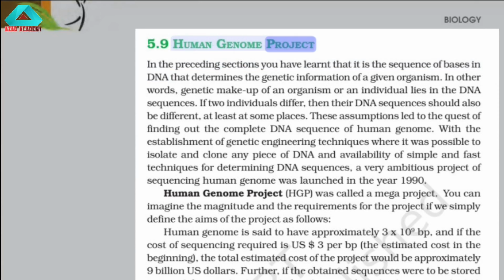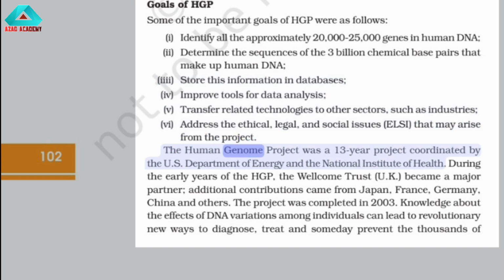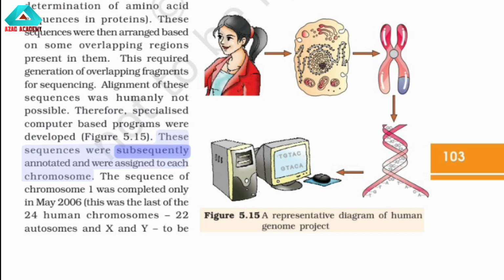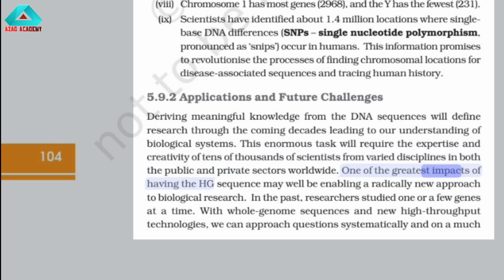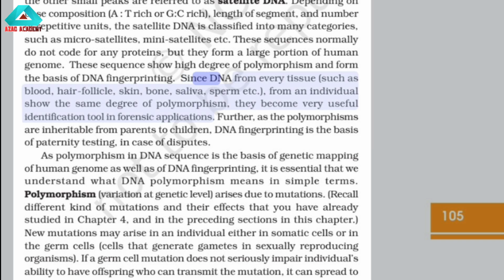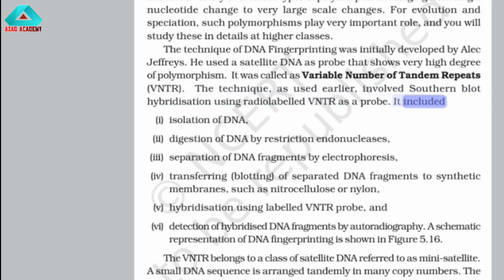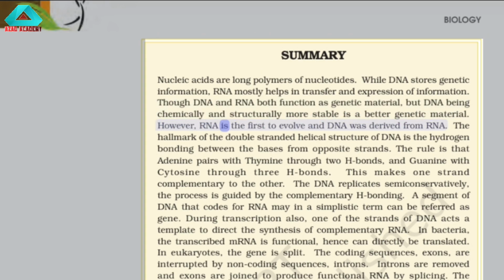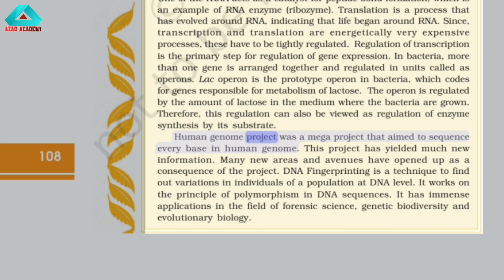Quick Reading: Molecular Basis of Inheritance NEET Biology Class XII Ch 5 Part 5 NCERT